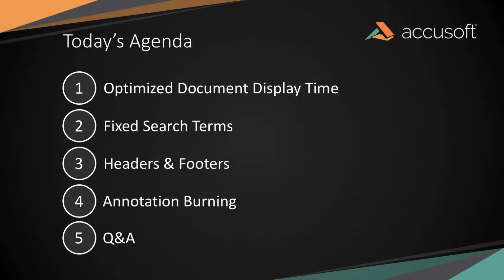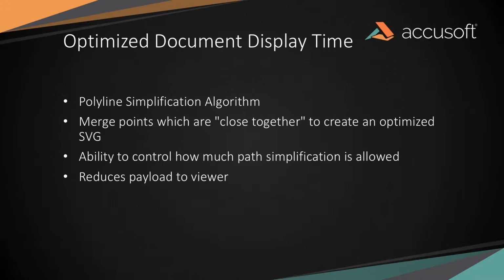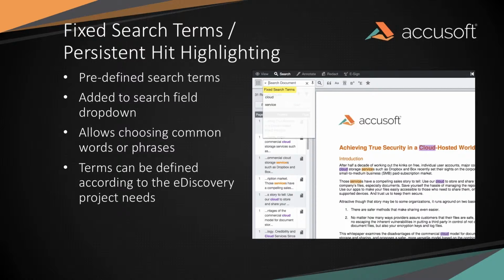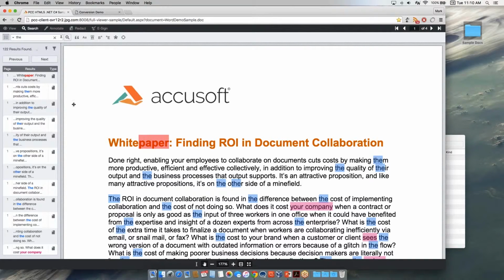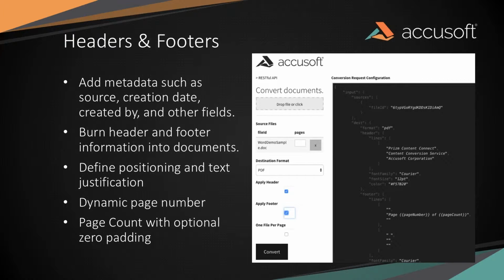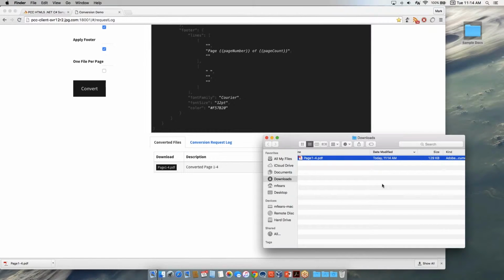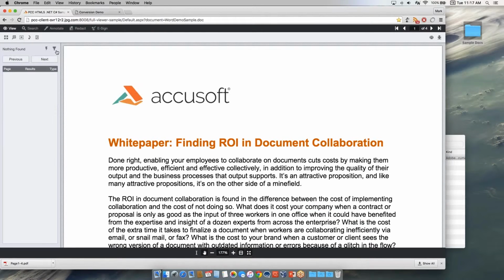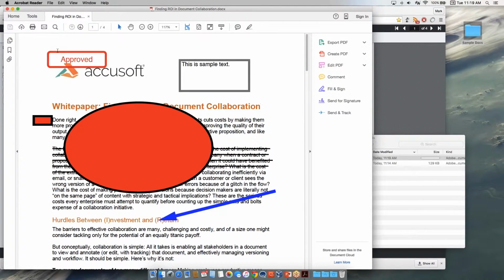New eDiscovery Tools from Accusoft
In this webinar, you’ll learn how to integrate PrizmDoc (formerly Prizm Content Connect or PCC) into your current eDiscovery applications to enhance your client offer and stay competitive in the marketplace.

Use PrizmDoc in your eDiscovery software to:
-Add metadata to headers and footers
-Reduce document display time by up to 85%
-Burn annotations into PDFs for easy collaboration

PrizmDoc displays dozens of document and image file types while allowing people to view, annotate, redact, search, and sign. Our responsive HTML5 document viewer integrates easily into your website, custom applications and SharePoint.